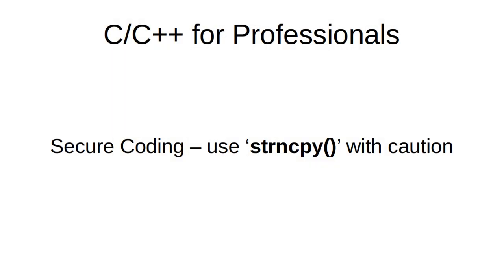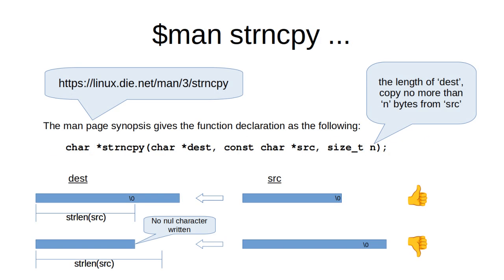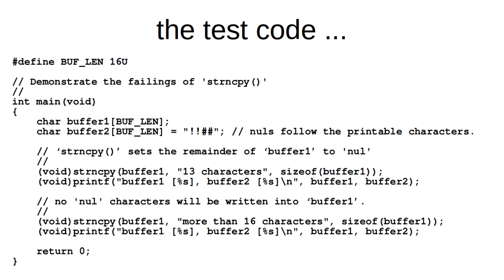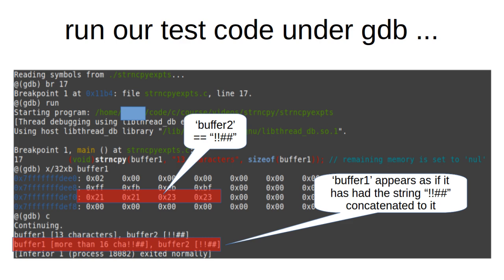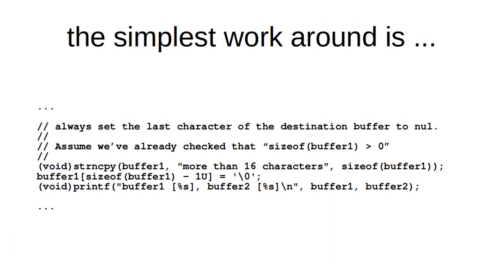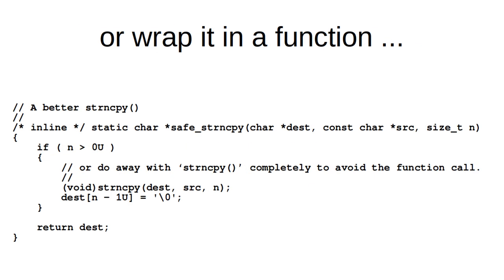Professional C/C++ - Secure Coding - strncpy() is flawed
The C standard function 'strncpy()' is quite flawed in that it doesn't guarantee that the copied string will be nul-terminated.

In this tutorial we look at what the problem is and a few ways in which it can be mitigated.

The video's title image was generated by ChatGPT.